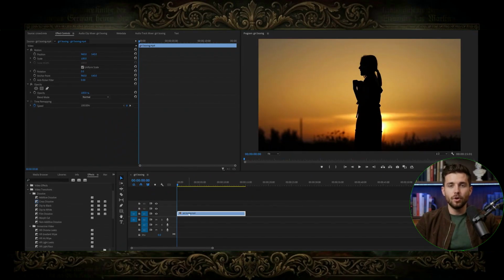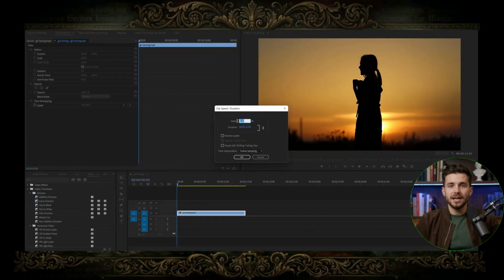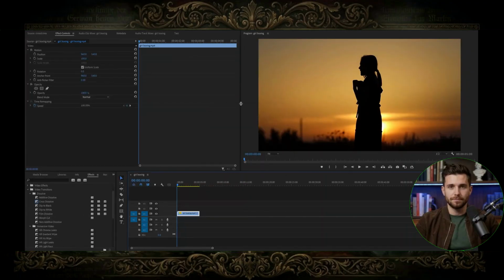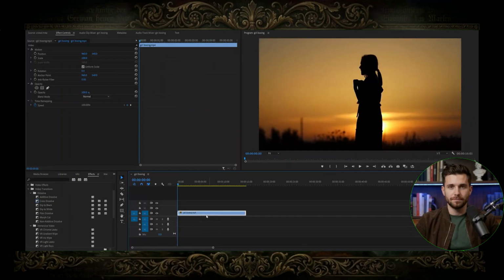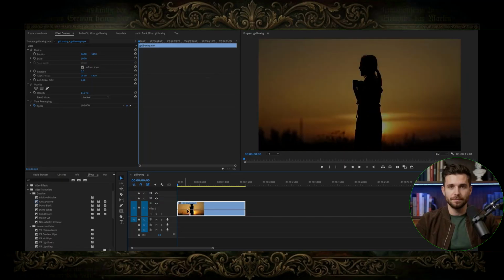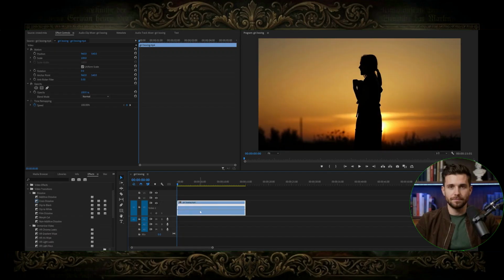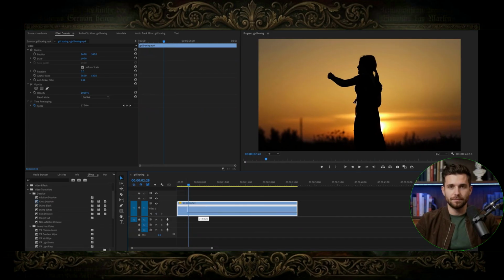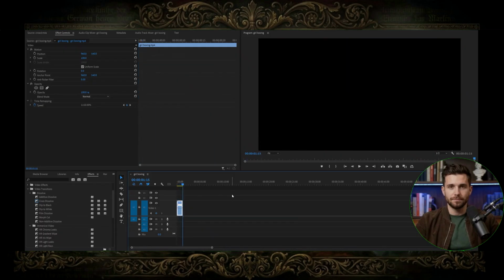How To Speed Up Clip In Premiere Pro: Full Guide 2026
This technical tutorial explains the exact method for speeding up a clip in Premiere Pro. This comprehensive guide covers all essential settings required for the process. We systematically verify each parameter when you execute speeding up a clip in Premiere Pro. Learning to properly configure speeding up a clip in Premiere Pro helps you optimize workflows, save valuable time, and maintain efficient daily organization across your 2026 digital projects.